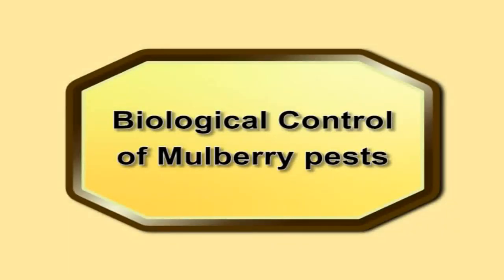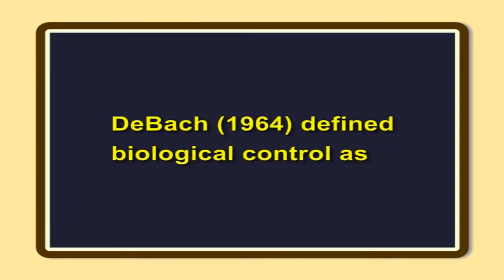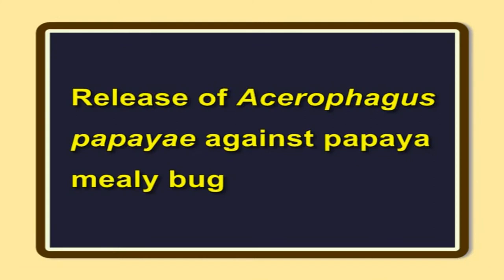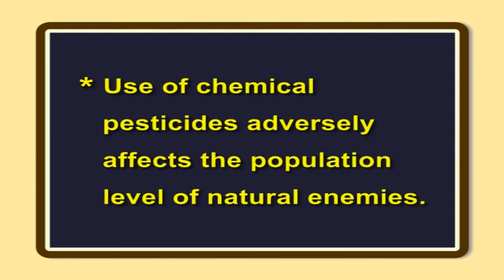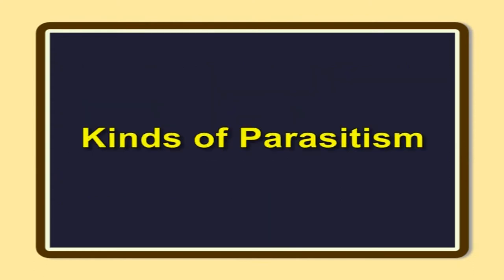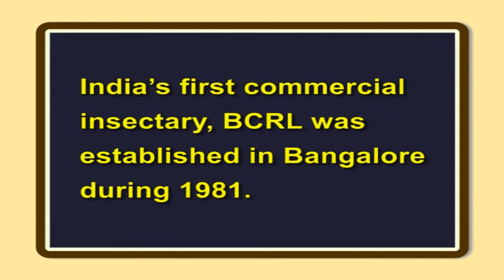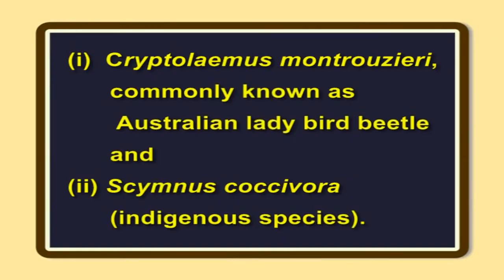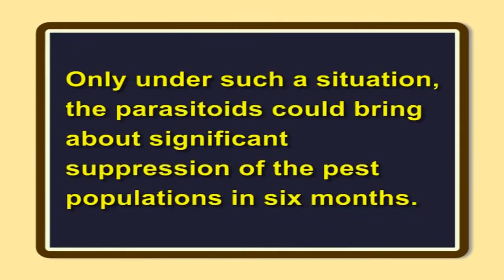MSC Protection Biological Control of Mulberry pests